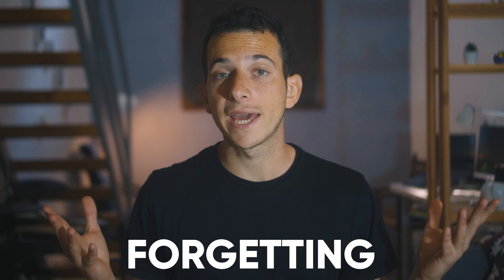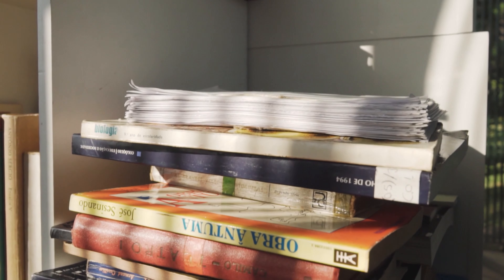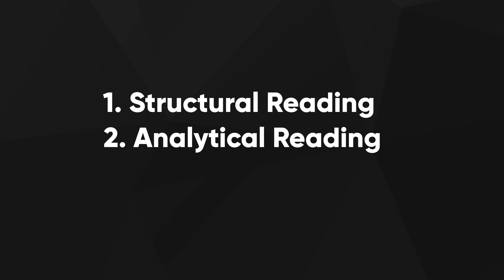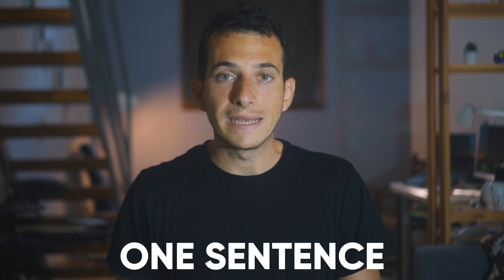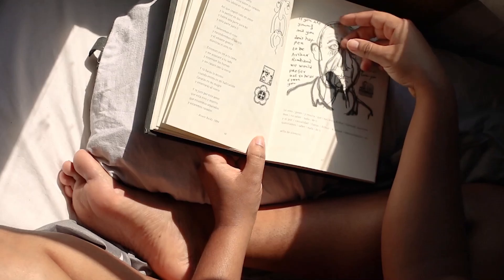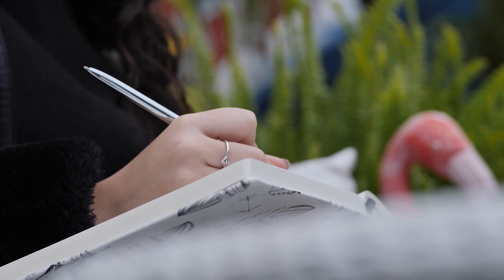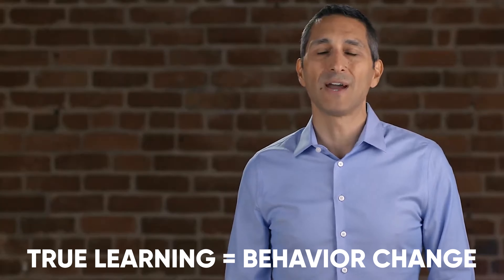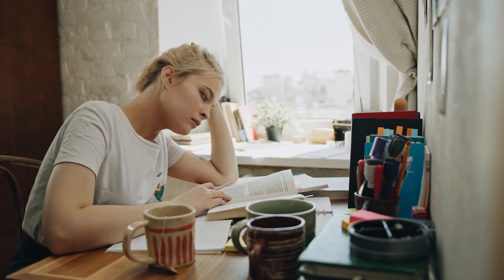▶ Discover HOW to Read a BOOK 🧠 (And Maximize Your LEARNING)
❌ You've been Reading Books the WRONG WAY! Learn The PROPER WAY to do it in this video!

👉 Join my daily Newsletter "Idea Shots" and get 1% better than yesterday

⏲️ Timestamps

Introduction - 00:00
My Experience with Books - 00:13
The Goals of Reading - 01:05
Stage 0: Find the Best Books - 1:51
Stage 1: Structural Reading - 2:17
Stage 2: Analytical Reading - 3:17
Stage 3: Critical Reading - 4:17
Stage 3: Critical Reading - 4:17
Stage 4: How is This Going to Change Me? - 6:25
Conclusion - 7:20

★FOLLOW US★

👉 FREE WEBINAR: Watch my free webinar called "HABIT HACKING SECRETS"